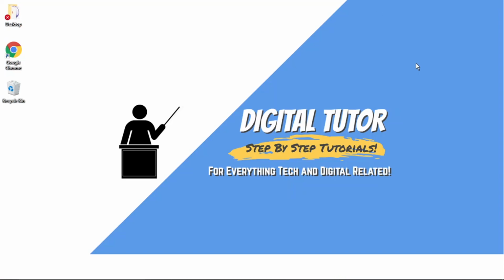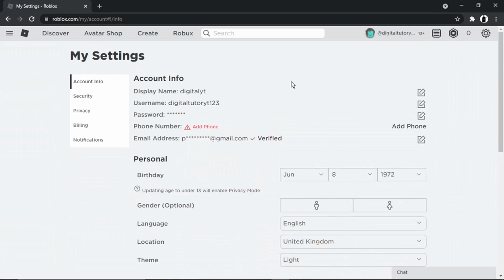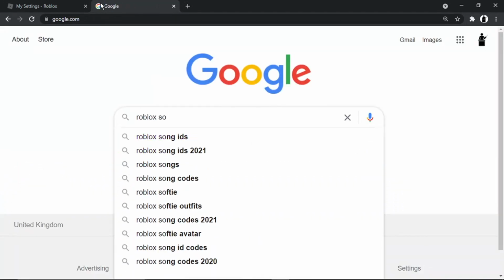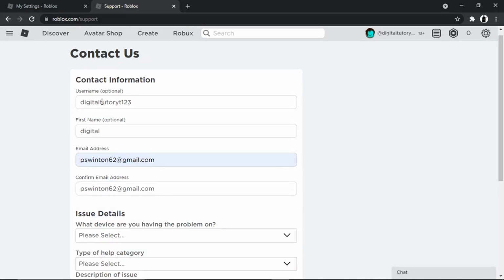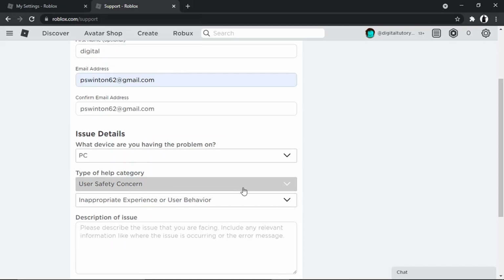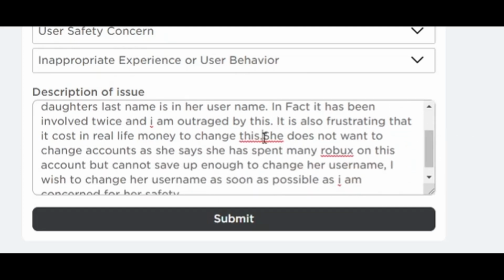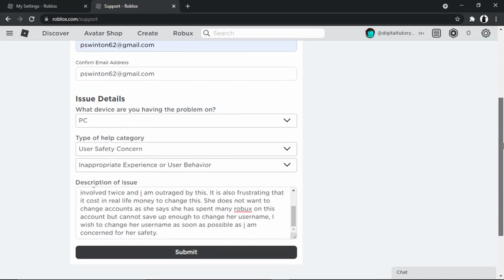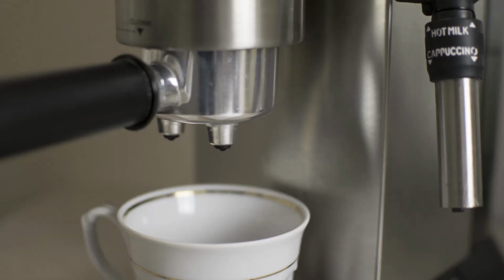How To Change Your Roblox Username For Free 2021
In this video I will show you how to change your roblox username for free 2021.

It is easy to learn how to change your roblox username for free 2021 but can be tricky to find if you are new to roblox but in this tutorial you will learn step by step how to change your roblox username.

how to change roblox username is explained clearly in this video so just hit play and you will learn how to change your roblox username. After watching the video the whole way through you will know how to change your username for free on roblox in 2021

A lot of people are looking for ways on how to change your roblox username for free 2021 and this is an easy to follow video on how to change your roblox username for free

So if you are looking for how to change your roblox username you have come to the right place.